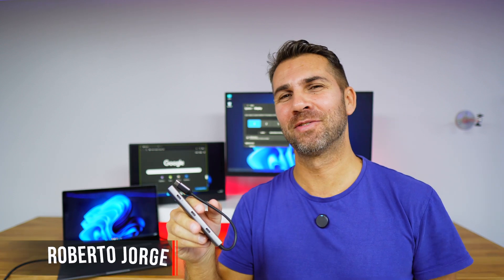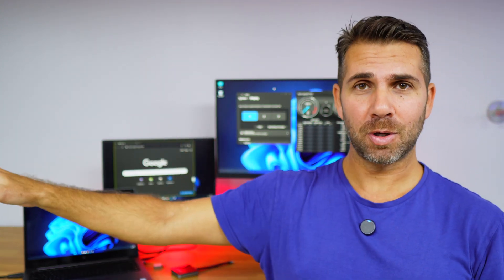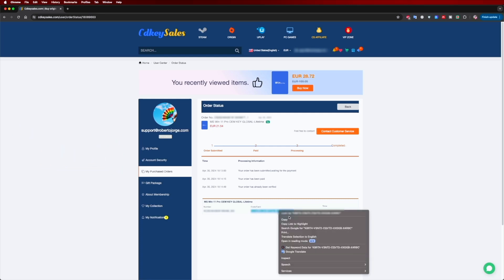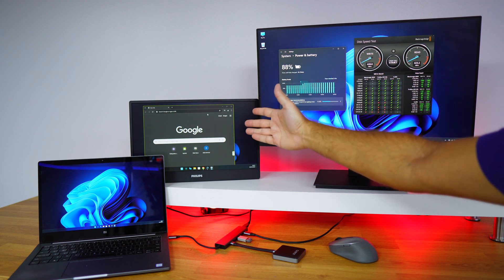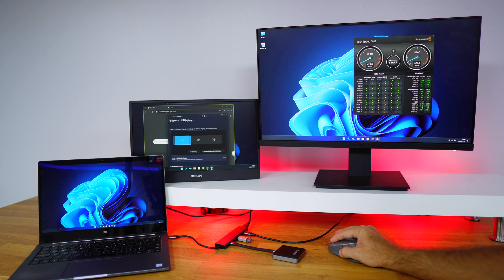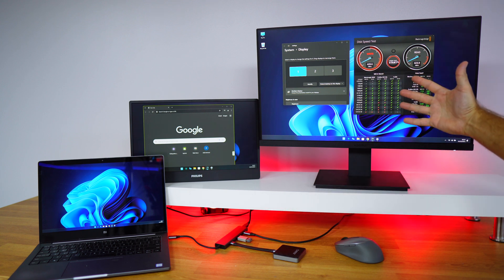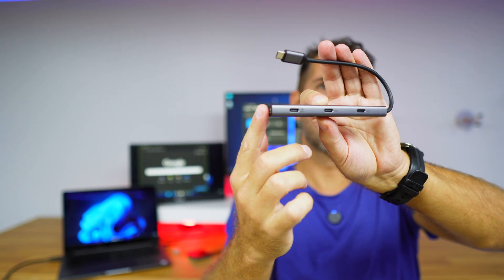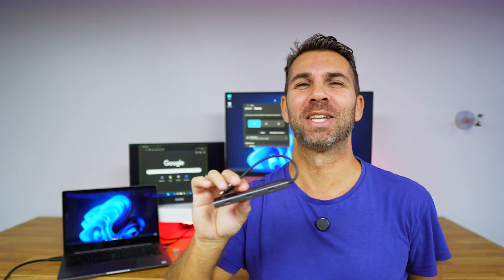Dual Monitor Setup and Laptop Charging with Ultra Slim USB C Hub | NewQ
✅ RECORDING GEAR: ✅

00:00:00 Introduction
00:01:07 CDKeysales
00:01:43 Example Setup Dual Display with USB-C Hub
00:04:14 Conclusion